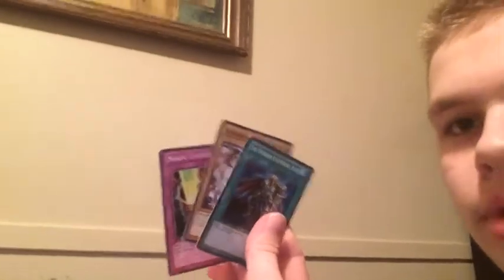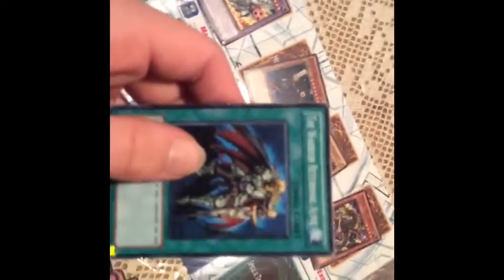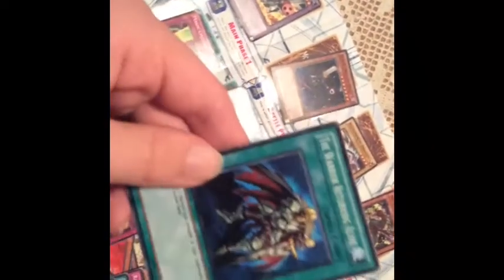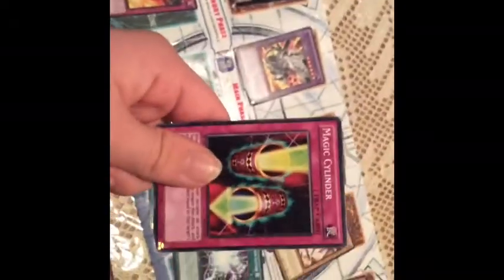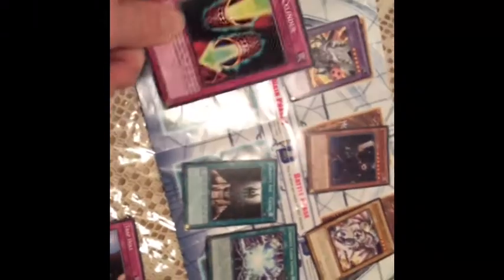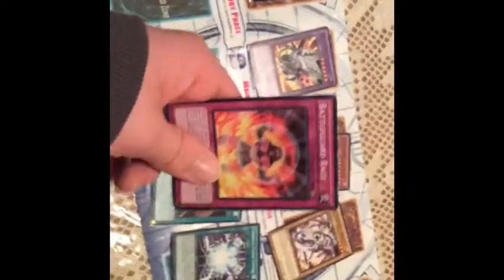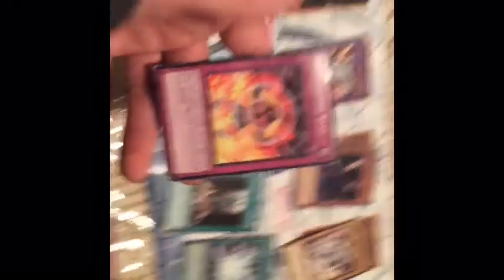Yu-Gi-Oh! Tutorial.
This was recorded on my iPad and edited with iMovie, and I do reference a couple of games you can get. Other than that, hope you guys enjoy!